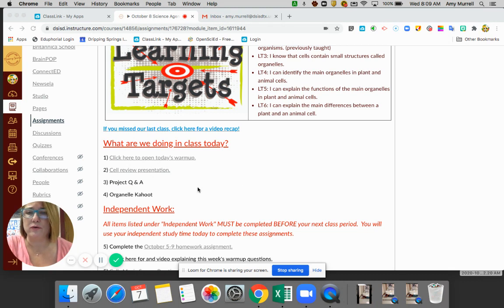October 7-8 Recap